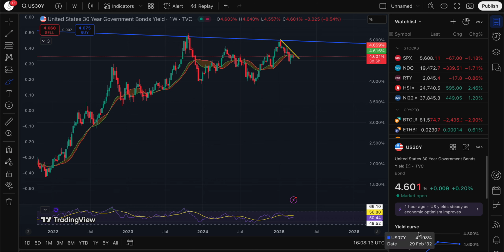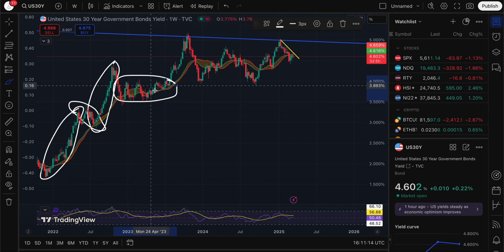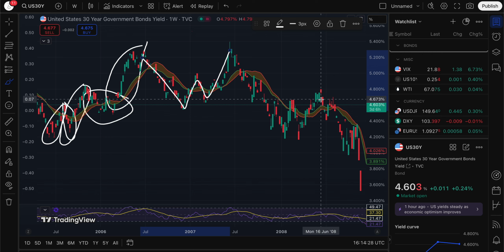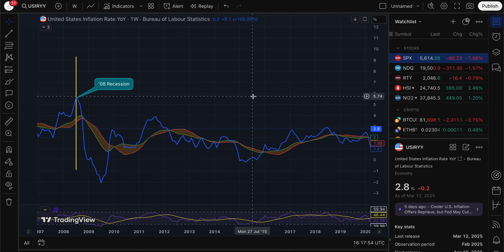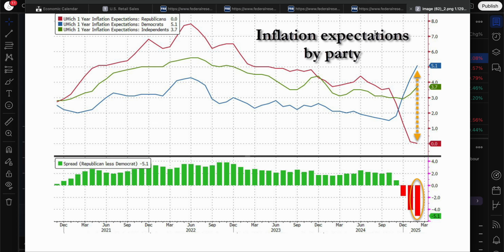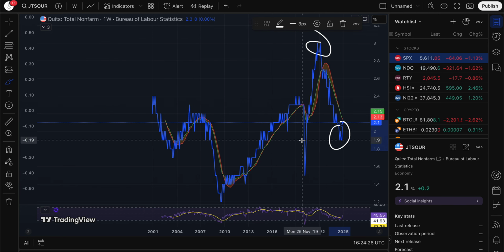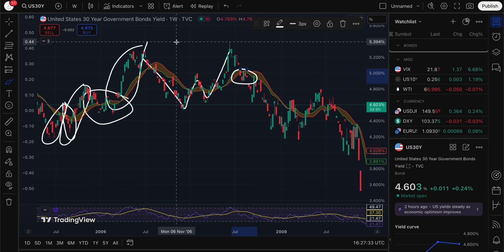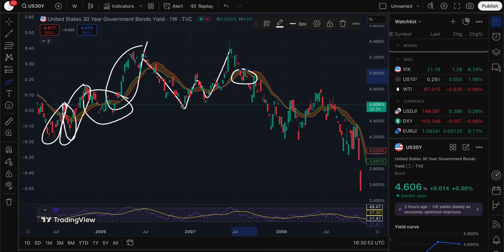TLT Analysis - Looking back at 2008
In this video I make the parallel between this cycle's move in the 30 year bond and what we saw in the '07-'08 cycle. There similarities as well as some key differences. Things are not the same and each cycle is different, at the same time inflation fears are consistent with both cycles. At the end though, it will be the economic data that will tell us the direction of interest rates rather than technicals and parallels.

If you enjoy this kind of content consider leaving a like.